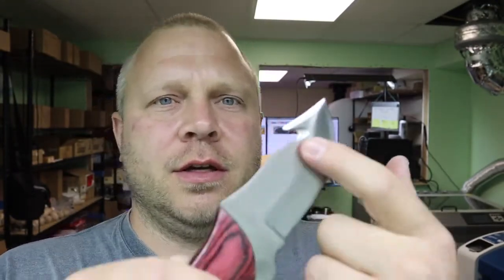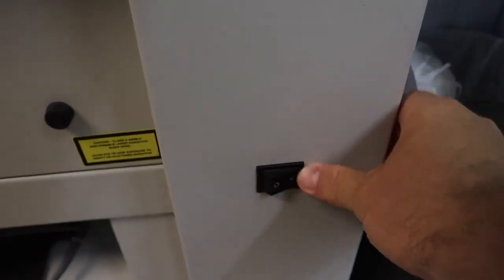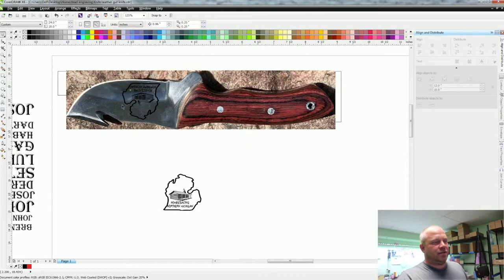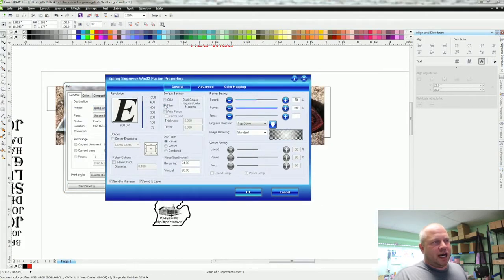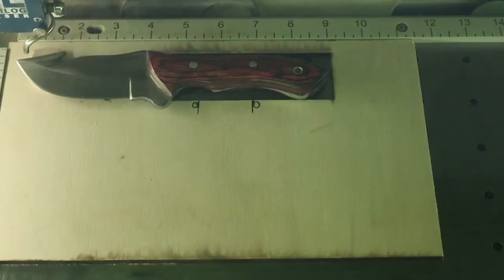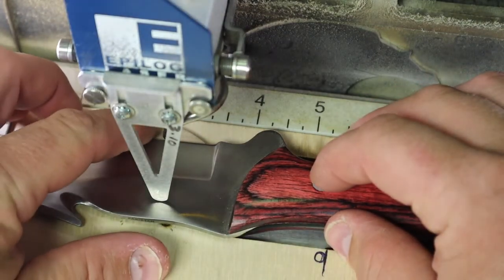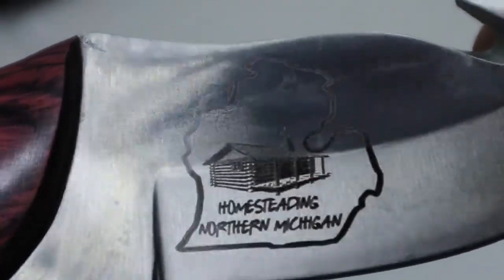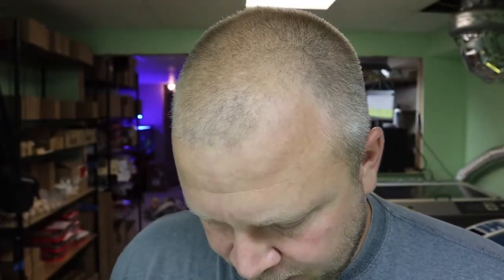HOW TO LASER ENGRAVE WITH FIBER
Let's learn HOW TO LASER ENGRAVE WITH FIBER lasers!

  Hi, I'm Matt.  Along with my wife Sara and our 4 kids we are fulfilling our dreams of becoming homesteaders.  We support this dream with our laser engraving company and today I am engraving some knives for a fellow YouTuber's order.

Join us every week for new videos!🌻

Matt & Sara

SHOP OUR VIDEO:

Similar Gut Hook Knife with engraved handle